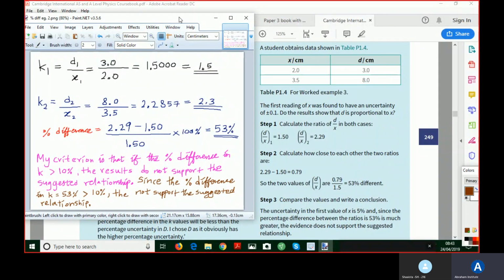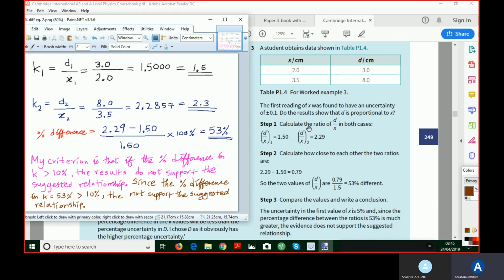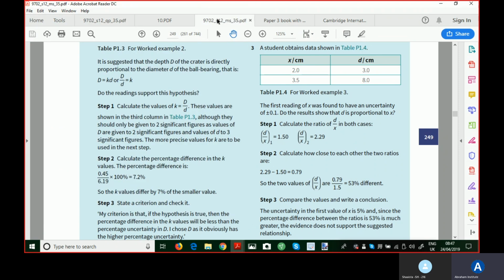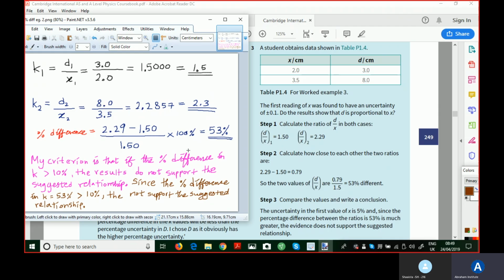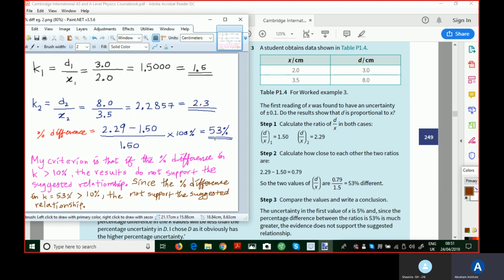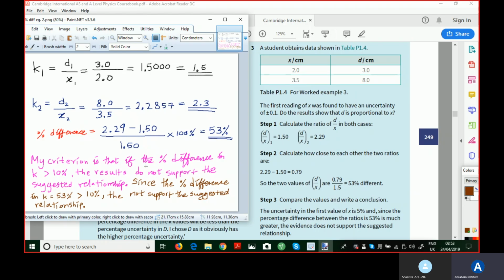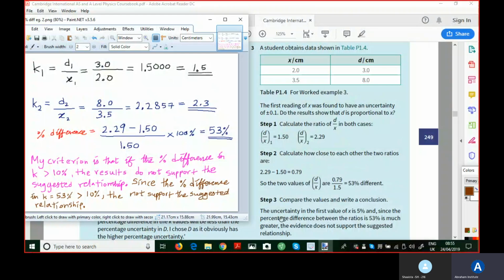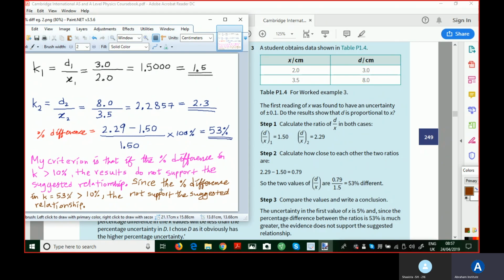2. Testing the Relationship - Percentage Difference - Worked example 2 | CIE AS Physics Paper 3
The professor is one of the best teachers in the world with more than a decade of experience producing top students including Cambridge A level and Edexcel IAL prize winners in middle school, high schools and universities in different parts of the world like the United States, Dubai, Qatar, Saudi Arabia and Asia. His students have been accepted to top ranking universities in the world. He was a student of a student of a Nobel Prize winner for Physics and has helped students top their classes in US universities as well.

The videos in this channel are mostly live lessons that have been recorded and uploaded. Your lesson can also be recorded and uploaded so that other can benefit from it as well. Share the message.

Tutoring available for all USA syllabuses:
Mechanics
Dynamics
Statics
Electrical Circuits
ASVAB exam preparation
SAT
GMAT
GRE